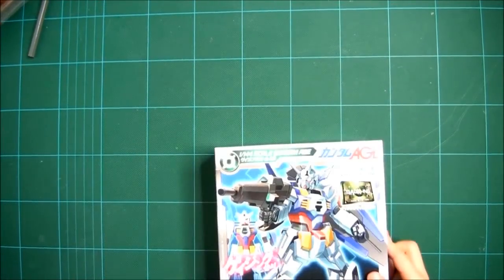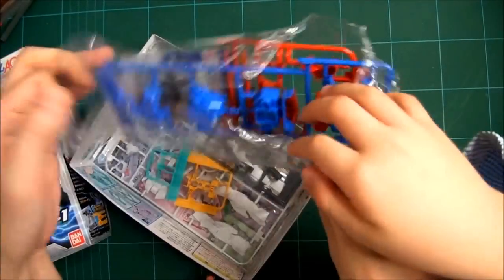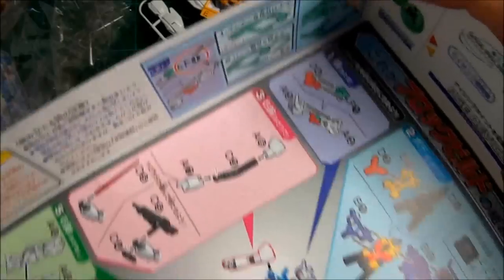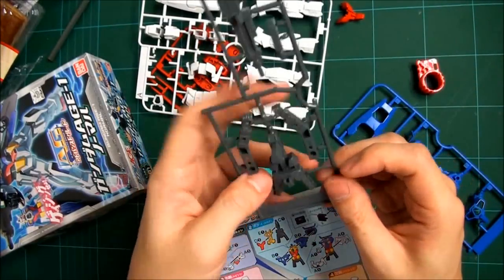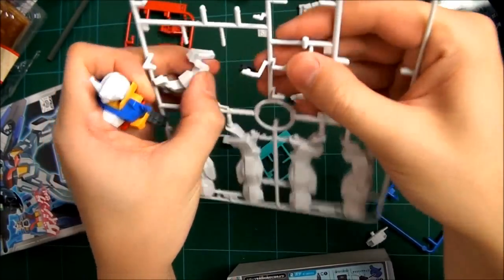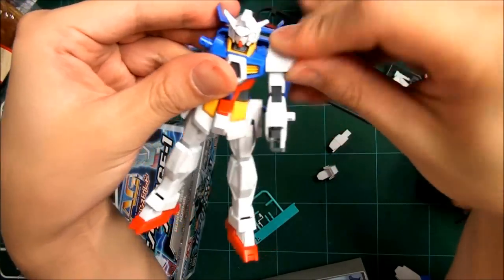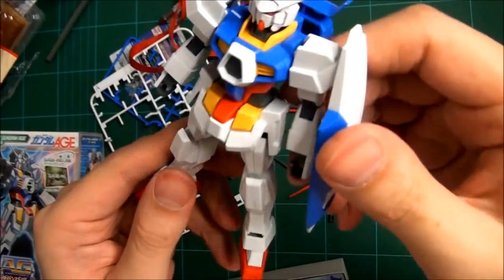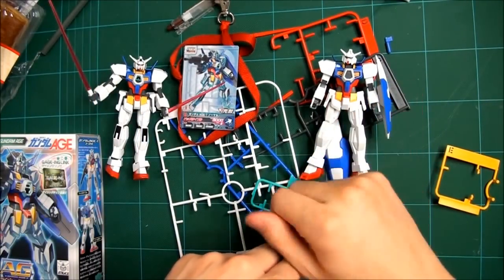Review! AG Advanced Grade Gundam Age-1 Normal ガンダム AGE-1 ノーマル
The 1st episode of Gundam AGE streaming for FREE from today 9th Oct 2011 with multi-lingual subs on the same day it premiers on TV in Japan!!! Check
Remarkably colour accurate and sticker free! Great if you don't care for articulation. The chip will likely be utterly useless for most people... If you can afford it, scrape together the extra 600 Yen in order to get the HG instead of this.